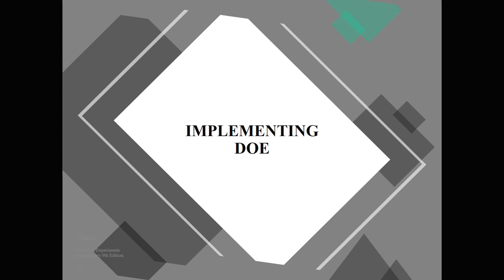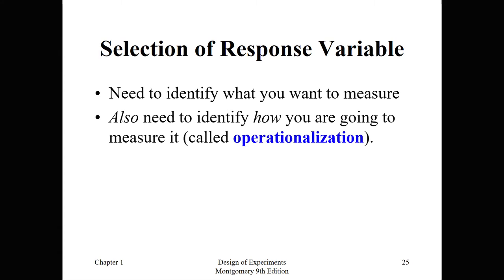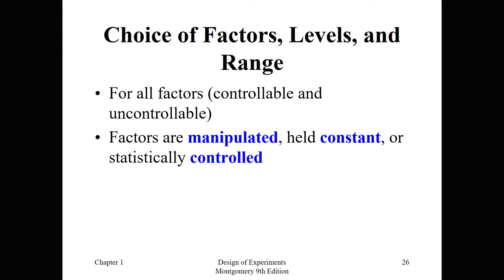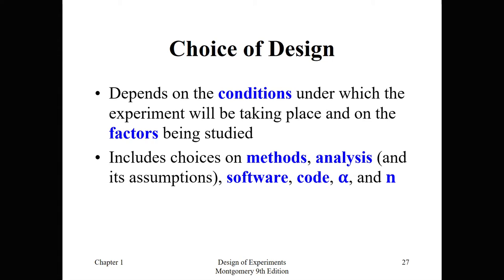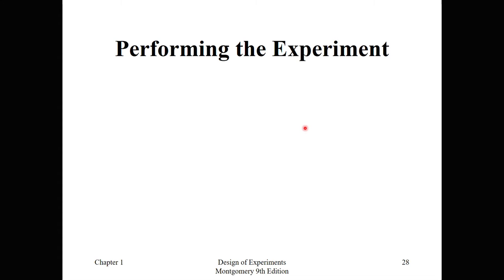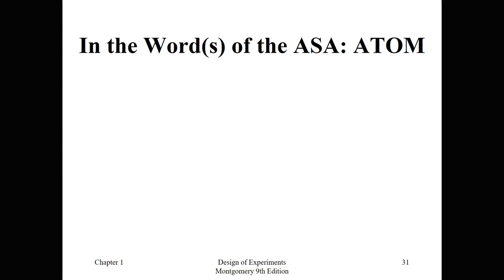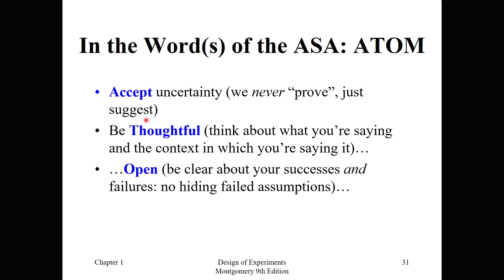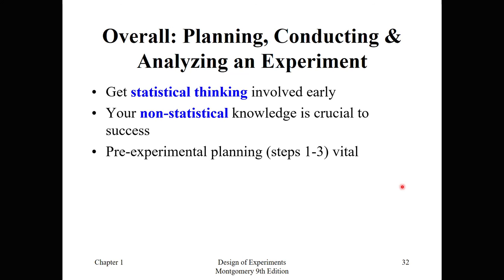Lecture 2.4 - Steps of an Experiment